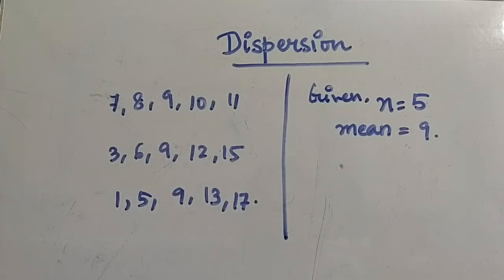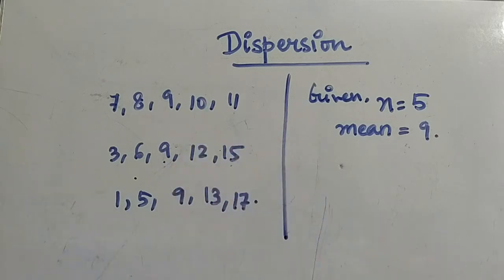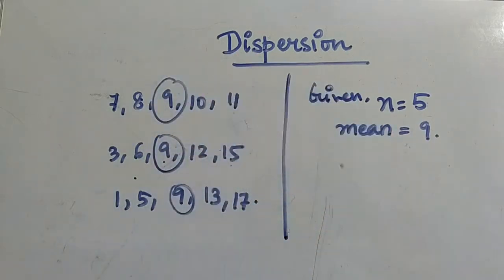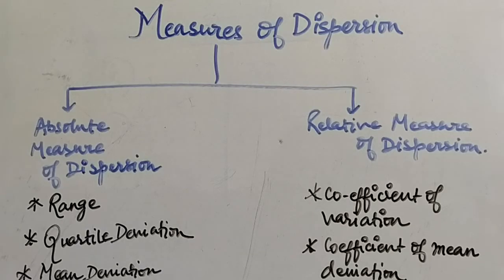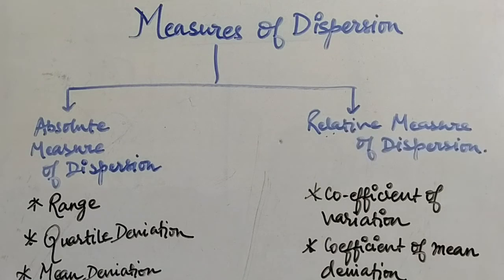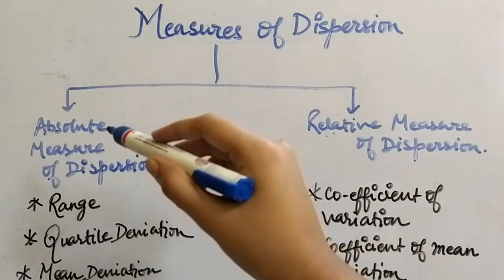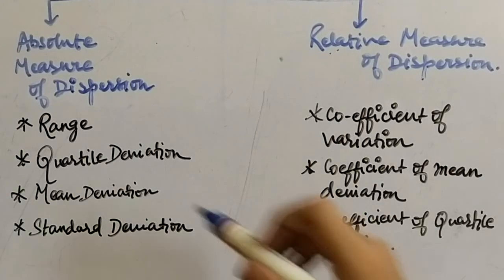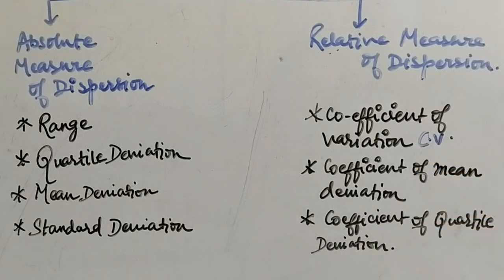1. Dispersion || Conceptual Video!! || eme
The measure of Central tendency gives an idea about how the distribution cluster around a central point it doesn't give us an idea about the whole distribution. So here is the measure of dispersion that will clear your concept.
Hey EME people, If you liked the video, do subscribe to our channel to support us and help us to make more such content for you and press the Bell Icon so that you never miss a video from us.

0:00 - Introduction
0:10 - Developing the root of the measure of dispersion
1:54 - Different kinds of Dispersion